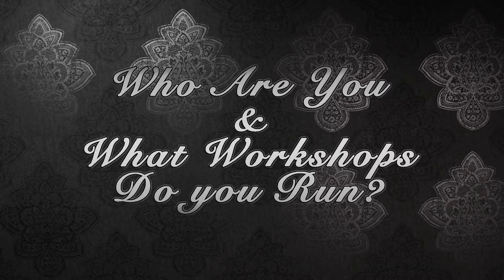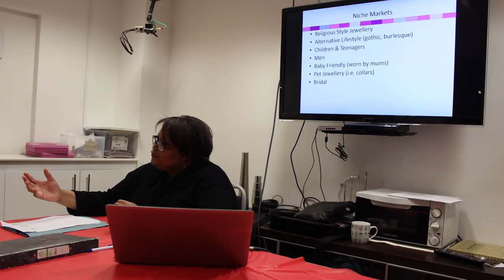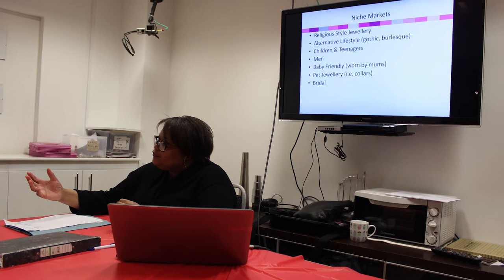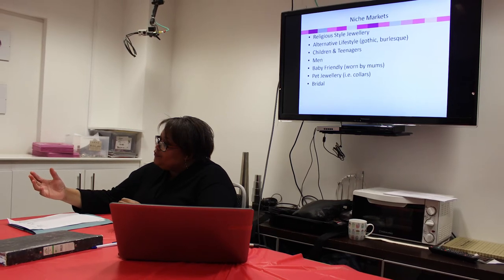JewelleryMaker: Business Academy Workshop Interview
Jewellery Maker interviews Angela Edwards about her workshop, Business Academy.

For more information or to book a seat on the next available date. gp tp